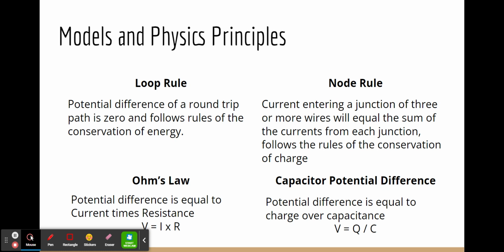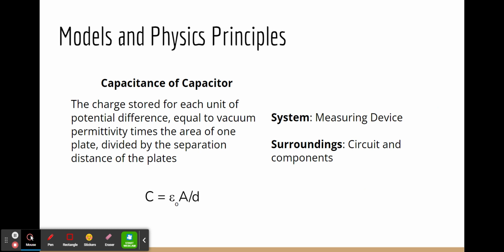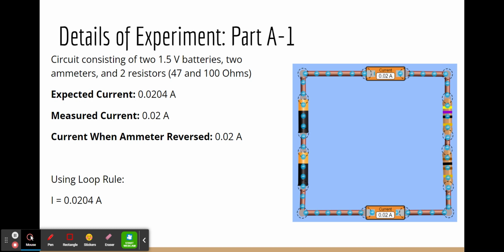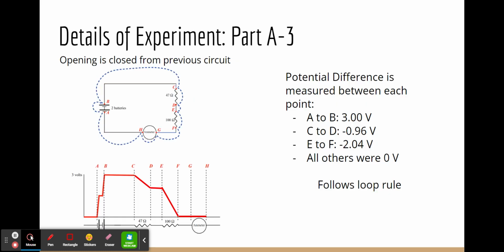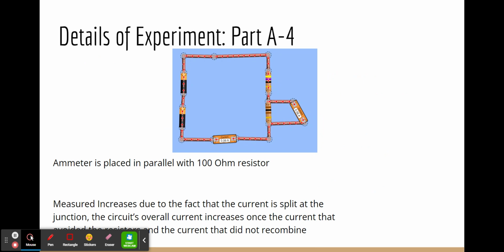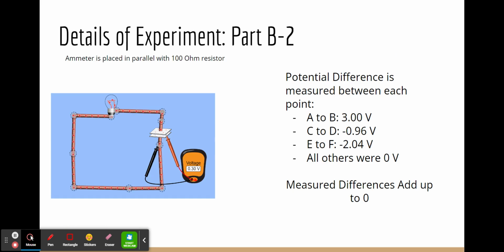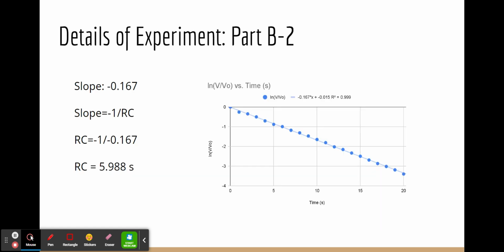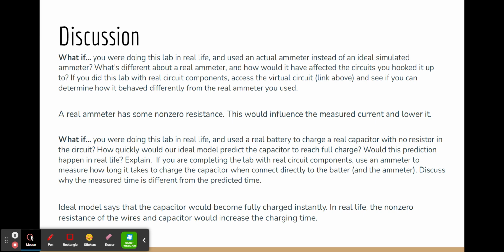Lab 4 PHYS 2212